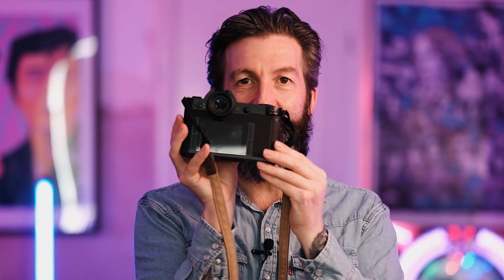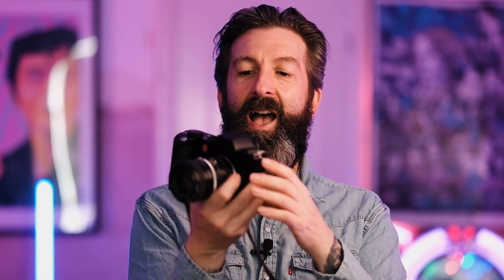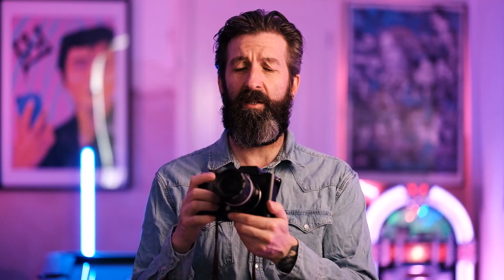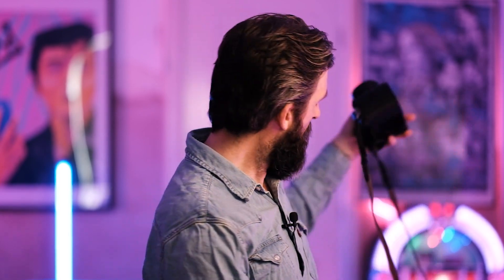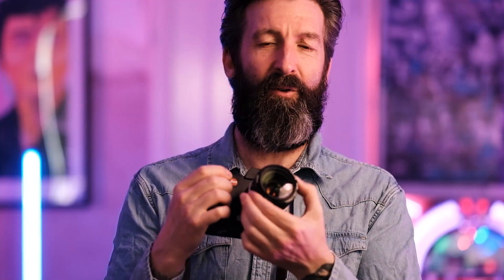Using Vintage lenses on a Mirrorless Camera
Using Vintage manual Focus lenses on the Leica SL